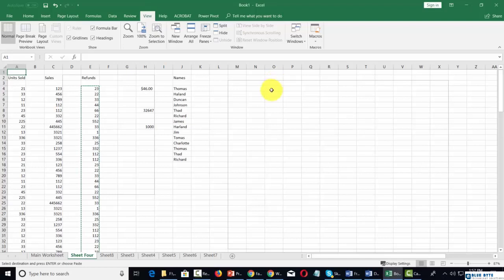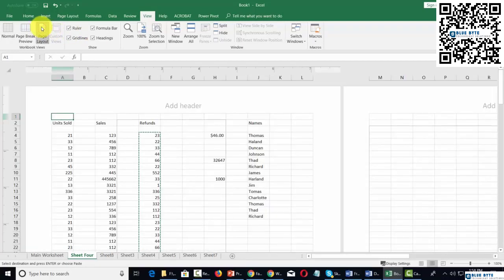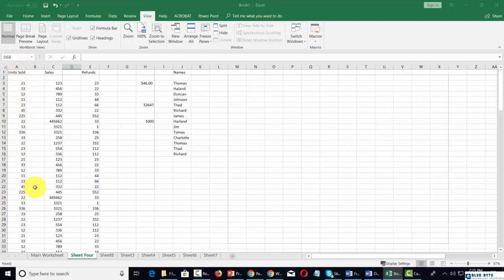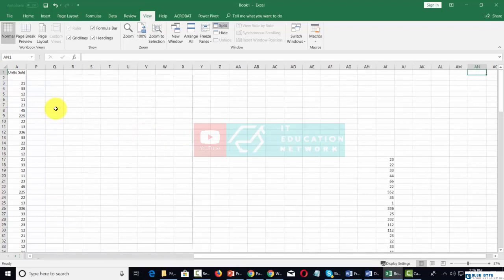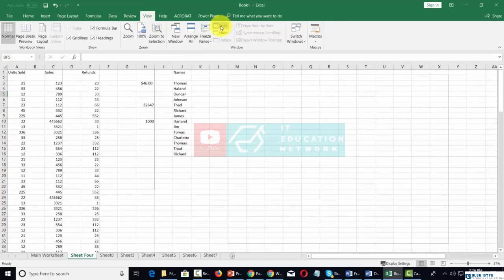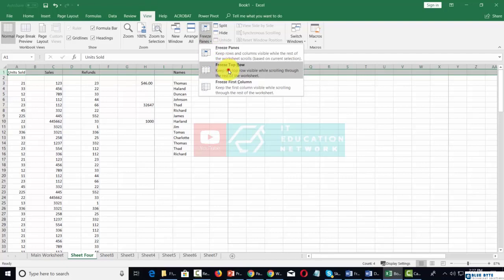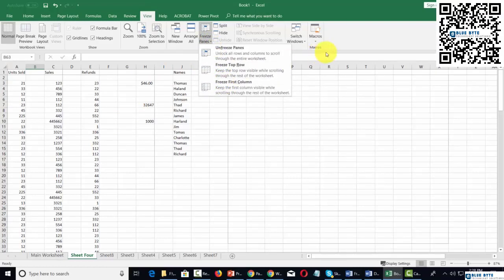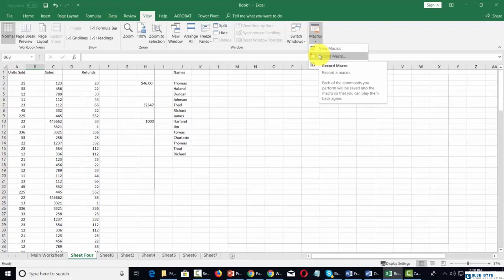Microsoft Office 365 - 103 - Microsoft Excel - View Menu